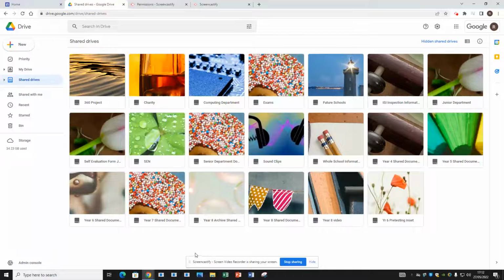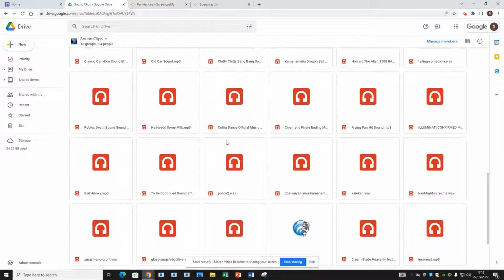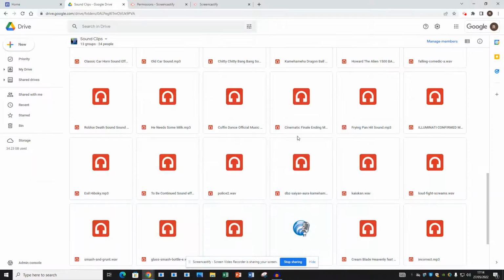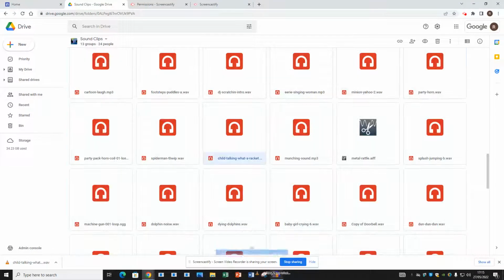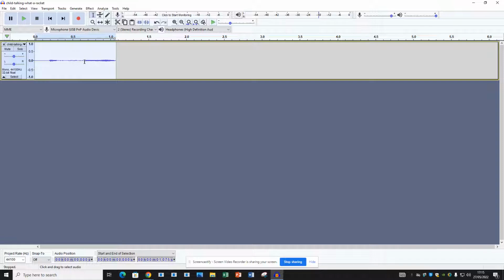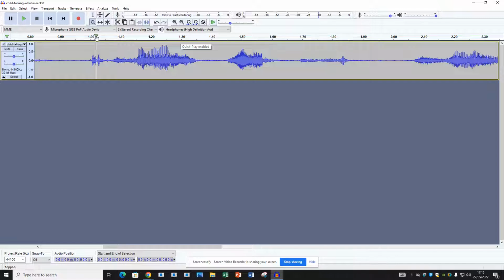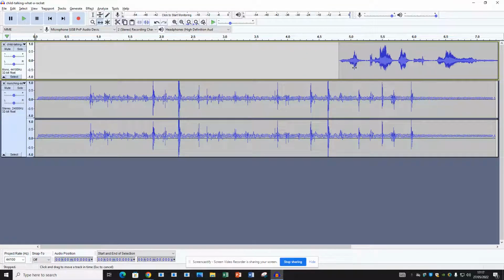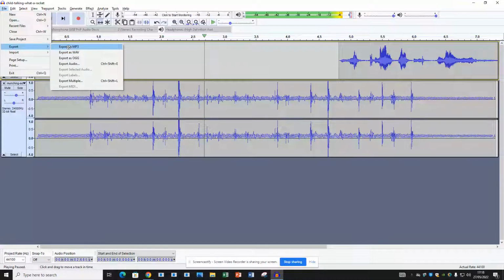Using Audacity to Edit Audio